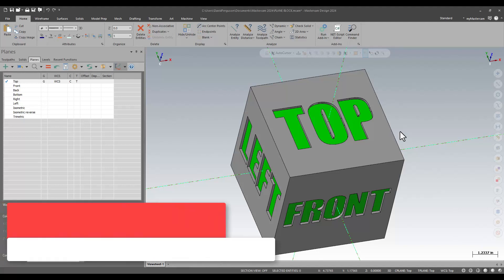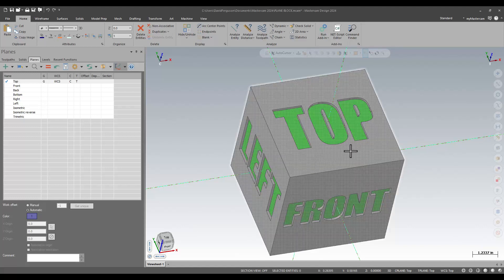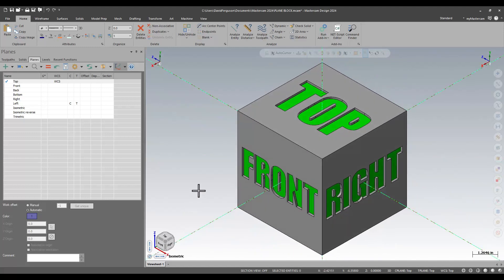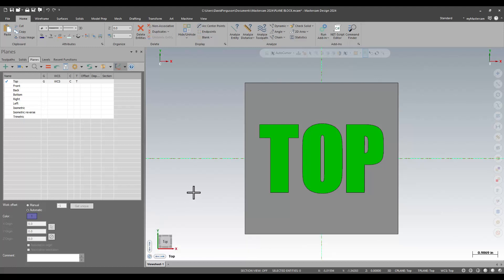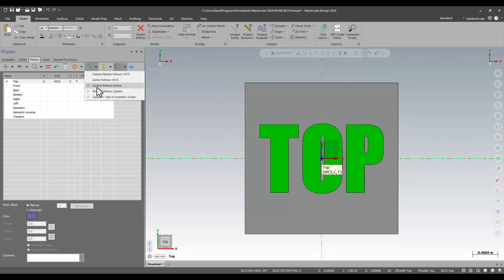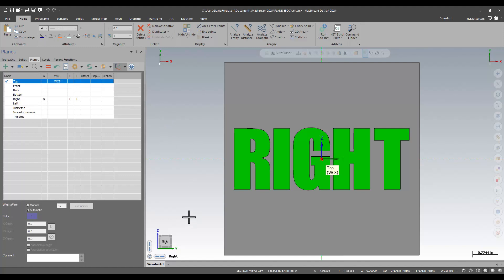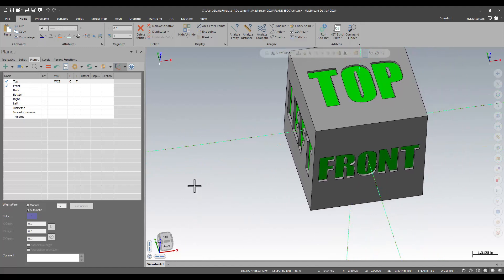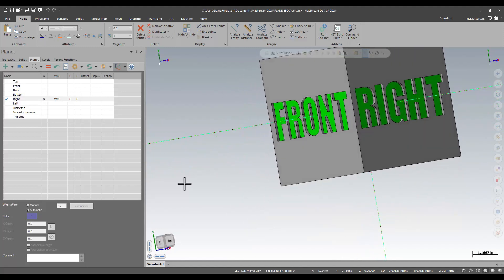What's New in Mastercam 2024 - Gview Graphics Display Cube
In Mastercam 2024, the traditional on-screen gnomon has been augmented with the Gview cube, a more graphical way to show plane orientation. The Gview cube, which is relative to the WCS by default, also features many options that let you control the cube, thus the on-screen representation of your part.

The cube itself has many interactive features. For example, double-clicking the cube fits the part to the screen (same as the Fit command). You can click a side, corner, or edge of the cube to switch to that view. Drag any part of the cube to change to a view, unconstrained by the preset views represented by the sides and edges.

The buttons next to the cube allow you to pan or rotate the view in various ways. The actual effect of dragging depends on whether you are holding the button down and whether you are pressing [Alt], [Ctrl], [Alt+Ctrl], as shown in the following lists:

Arrow buttons
-Click: Pans the part up, down, left, or right.
-[Alt]+click: Rotates the part up, down, left, or right by a set number of degrees.

Flip/Rotate button
-Click: Flips the part 180 degrees.
-[Shift]+click: Flips the part 90 degrees.
-[Shift+Alt]+click: Flips the part – 90 degrees.
-[Ctrl]+click: Rotates the part counterclockwise in the view about the center of the screen by a set number of degrees.
-[Ctrl+Alt]+click: Rotates the part clockwise in the view about the center of the screen by a set number of degrees.

Right-click the cube to display a context menu, which includes the follow commands:
-Show Cube: Click this option to toggle the Gview cube on and off. When the Gview cube is on, a checkmark displays in the context menu next to Show Cube.
-Relative to WCS: Sets the world view relative to the active WCS. When enabled, a checkmark displays in the context menu next to Relative to WCS.
-Create dynamic plane: Lets you create a new plane using the Dynamic Gnomon. You can also select this function by clicking the cube’s axes.
-Settings: Opens the Screen dialog box, where you can adjust the cube size, text size, opacity, arrow button pan/rotate, and arrow button rotation (degrees).